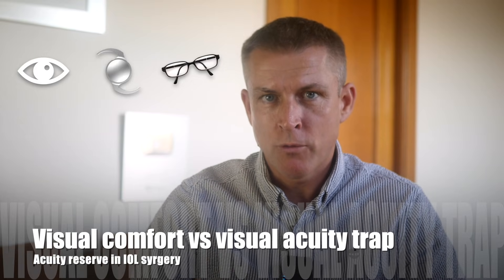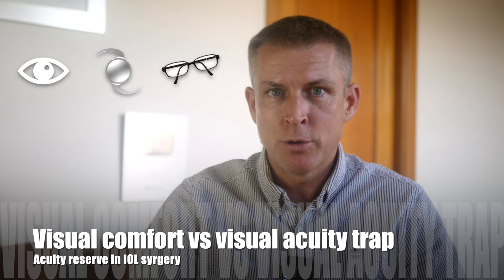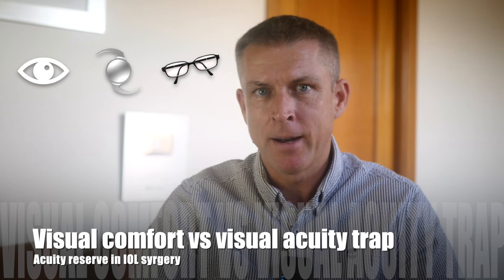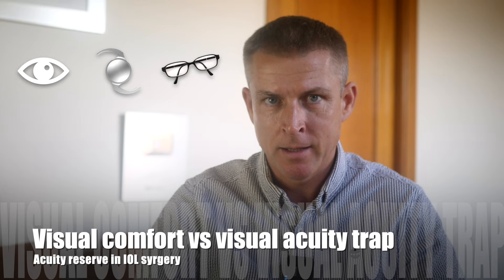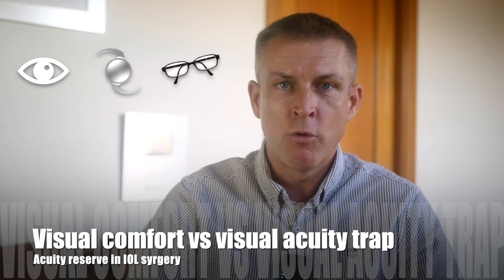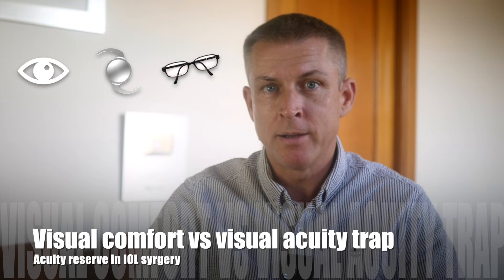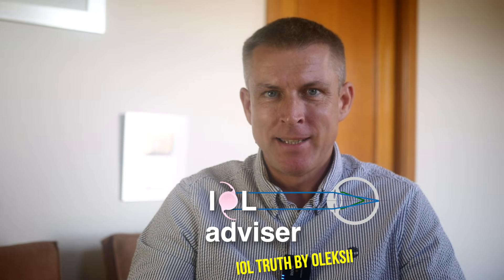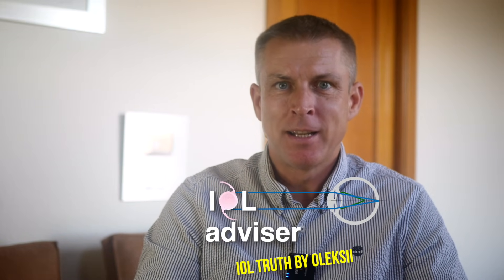Why EDOF IOL can make you crazy and how to avoid this